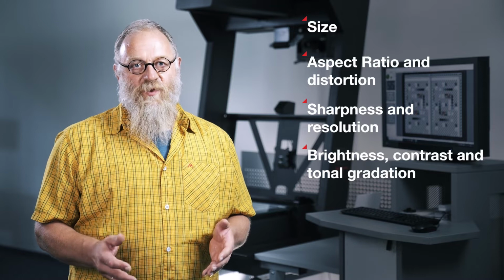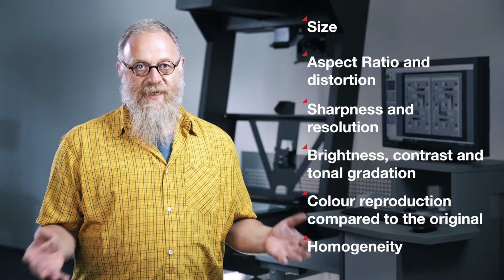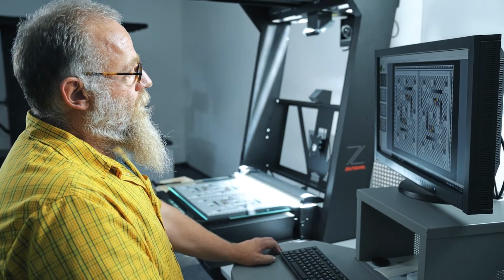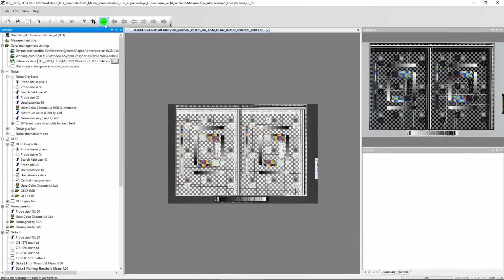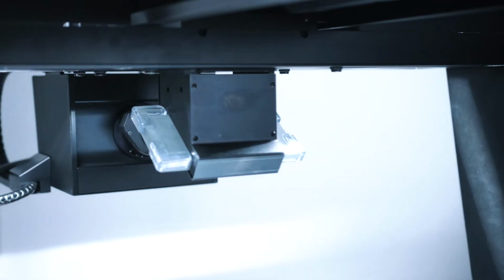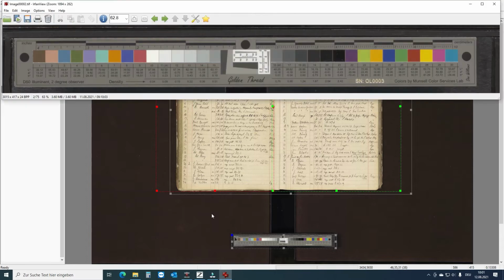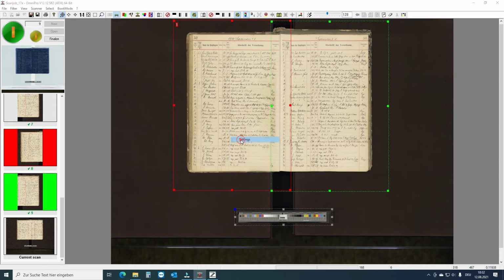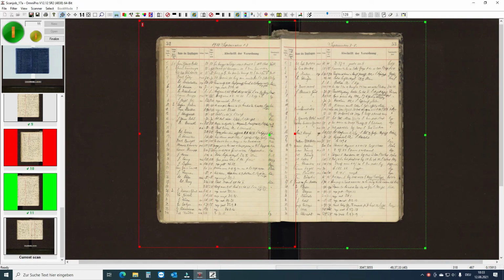Image Quality In Digitizationprojects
Image quality is measurable!
Digitization projects pursue different goals. But common to all goals is to create a digital copy of the original.
What properties does a digital copy have to show in order to come as close as possible to the image quality of the original?
This video gives the answer!